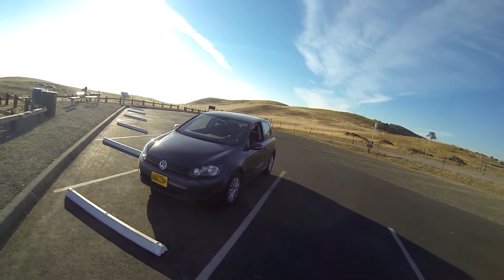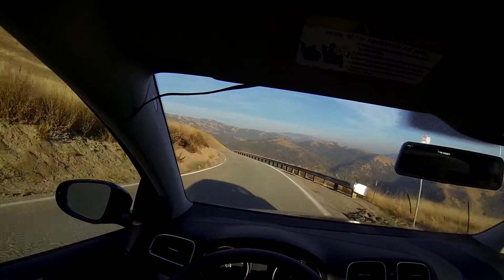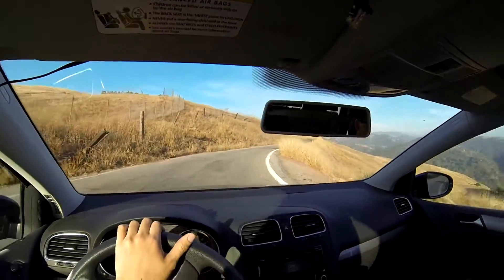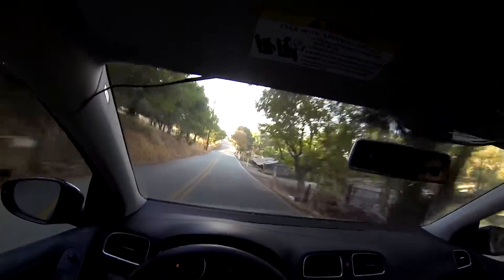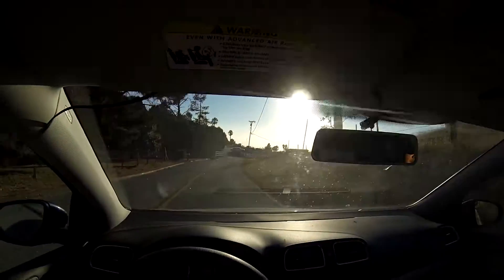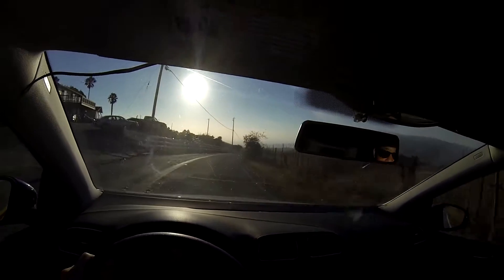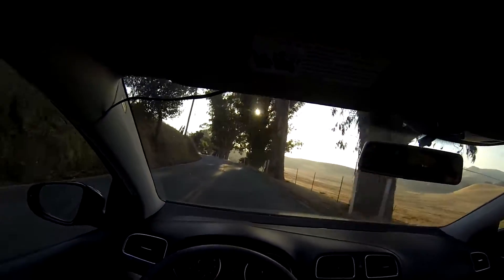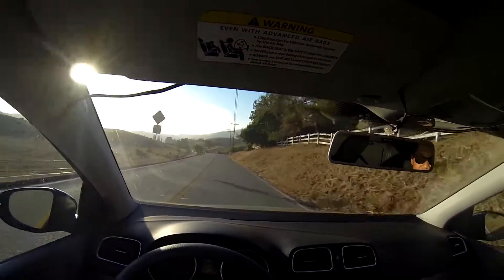2012 Volkswagen Golf 2.5 - POV test drive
Jack's Mk6 VW Golf 2.5L hatchback might not break necks with looks, sound, acceleration, or cornering g's, but for a beginning driving enthusiast's all-in-one daily driver plus canyon carver, it might just fit the bill.

Quicker driving begins at 6:12.